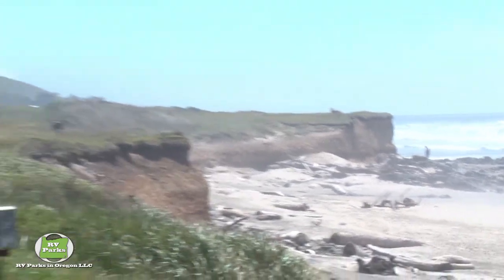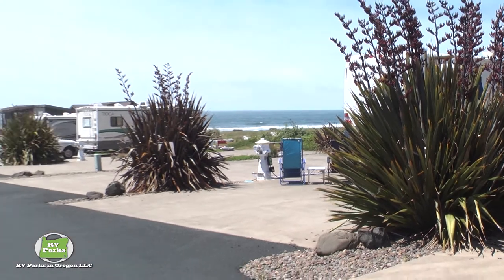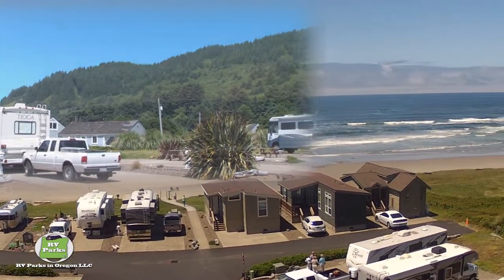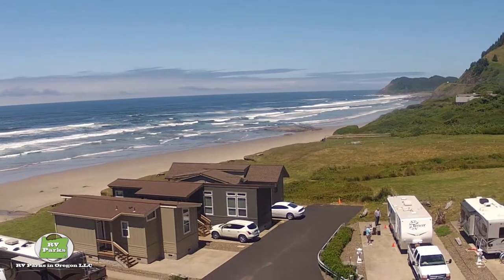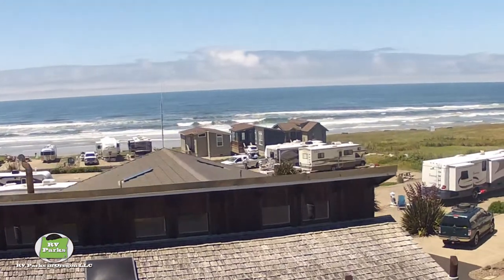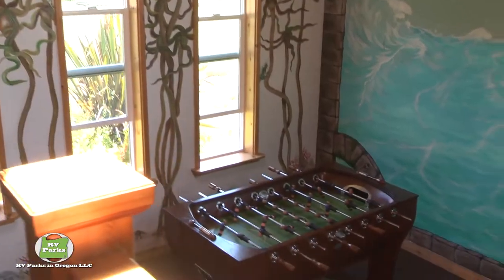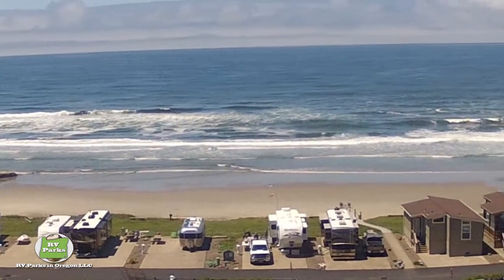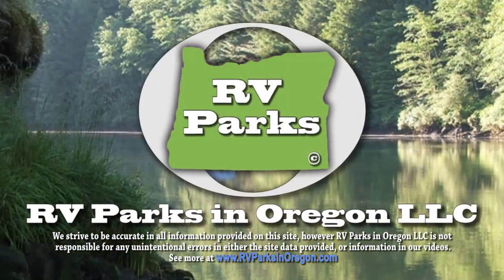Sea Perch RV Resort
Produced by Michael Blakeley/ Driftworks Productions for RV Parks in Oregon LLC, this narrated video tour of Lincoln County's Sea Perch RV Resort will let you see and KNOW this facility... EVEN FROM THE AIR, before you ever begin your RV adventure!